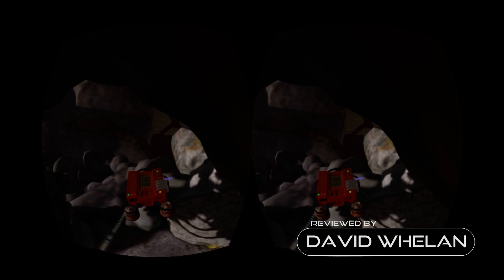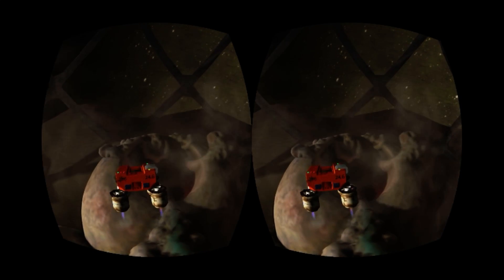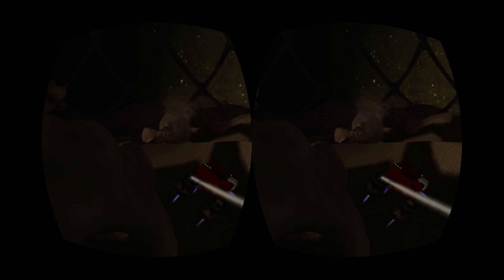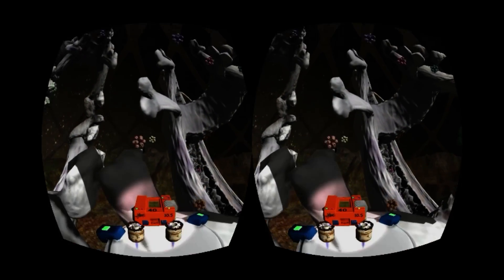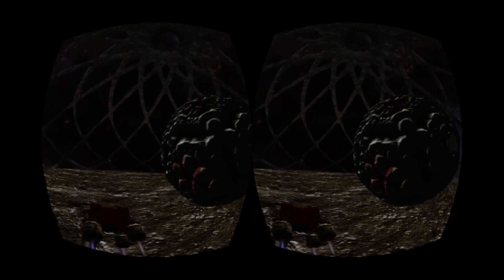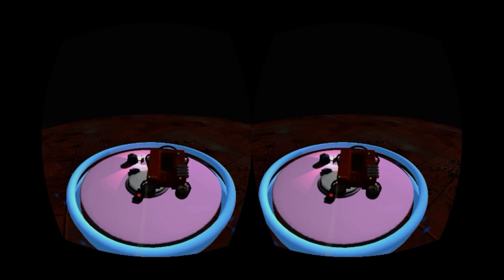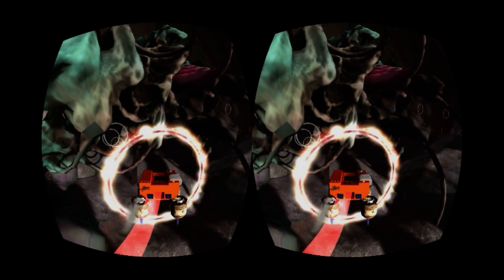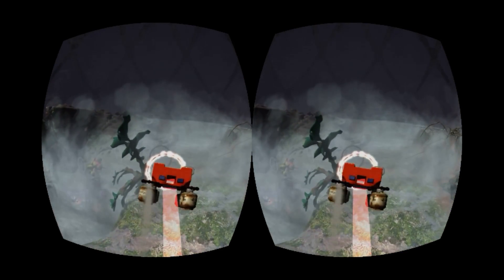Crashed Lander VR Review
Crashed Lander is a simple game at its core. You control a small craft in third person view and guide it through various levels trying to land on platforms in sequence to complete each zone. Sounds simple ? Well yes but controlling your craft is a Joy and this is what makes this game one of the purist examples of how good gameplay mechanics trumps all other design aspects in videogames.